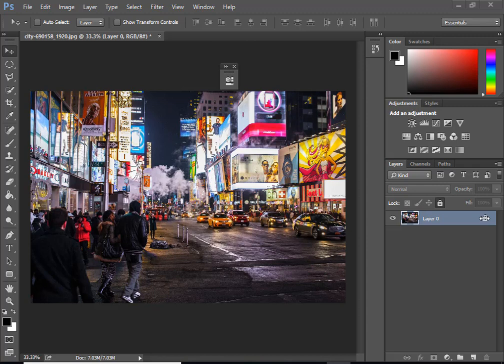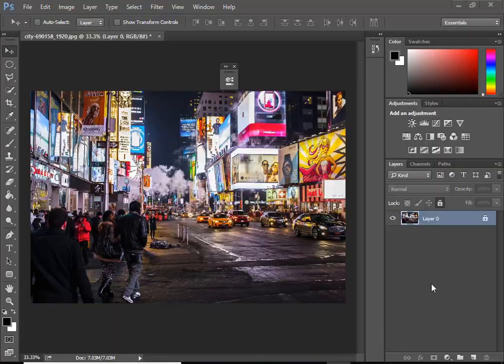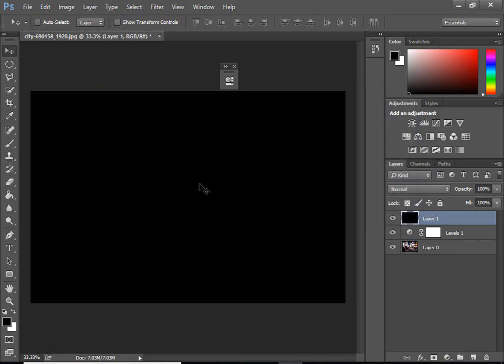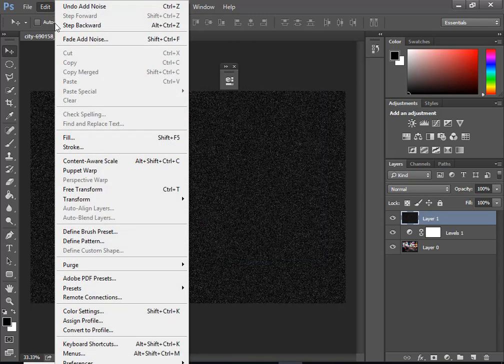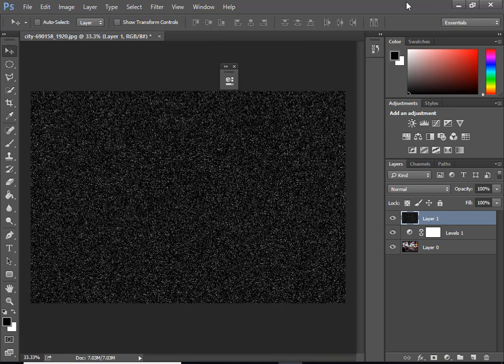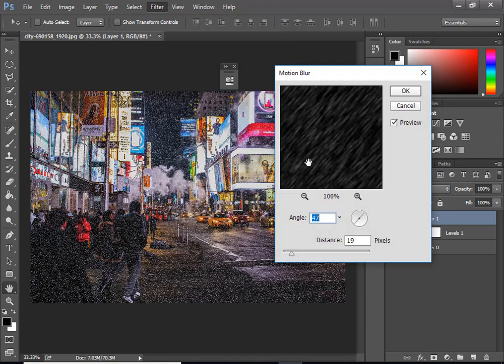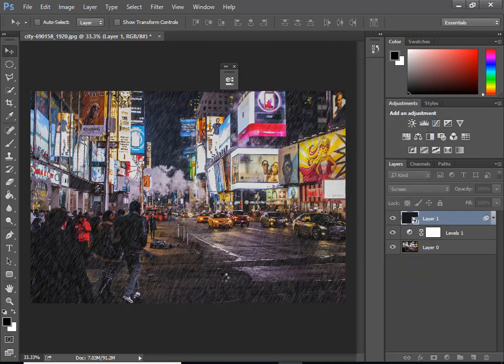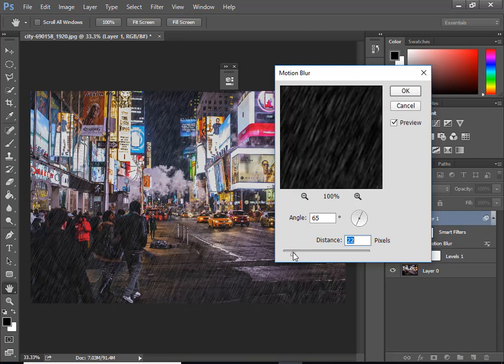how to create rain effect in Photoshop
Please watch New photoshop  tutorial for beginners: "how to crop an image without changing the aspect ratio in Photoshop "
Hi
I this video tutorial we learn how to create a rain effect in photoshop

photoshop rain effect plugin

rain effect photoshop download

photoshop rain action

rain overlay photoshop

rain effect online

rain effect PSD

how to add raindrops in photoshop